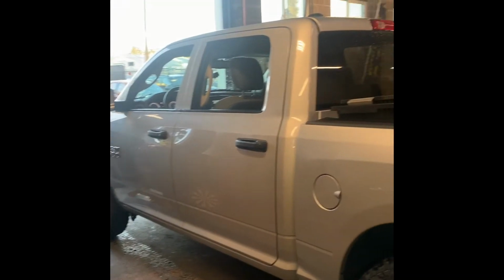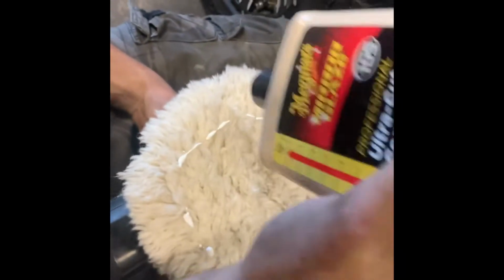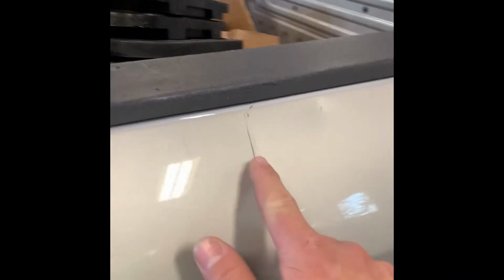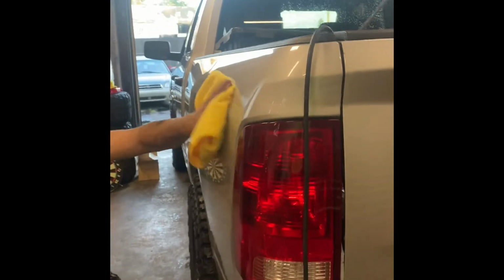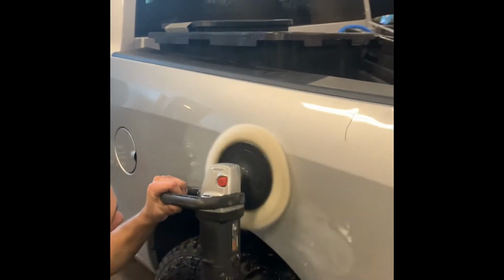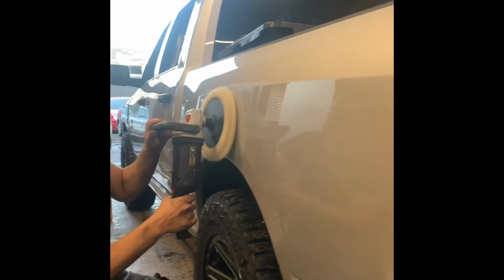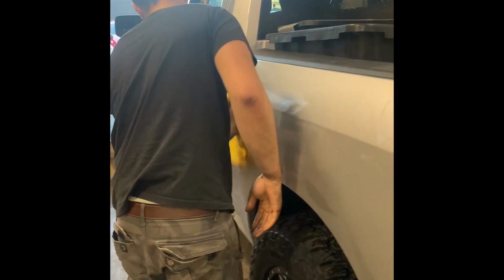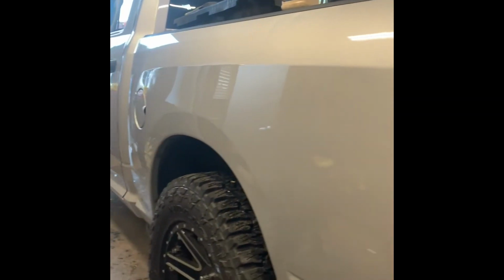How to get rid of scratches on your car or truck super easy!! Step by step process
Detailed step by step on how to get rid of scratches by buffing out your car.